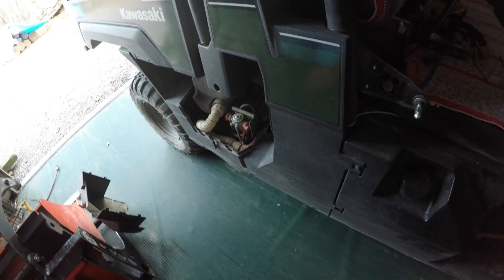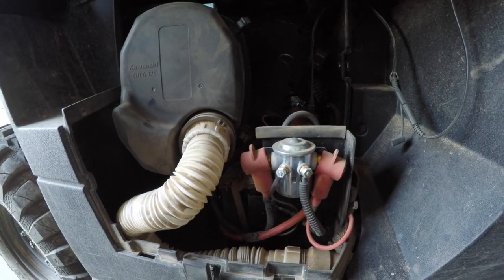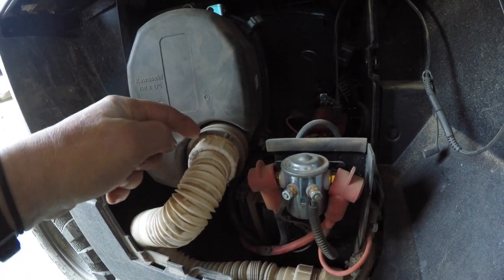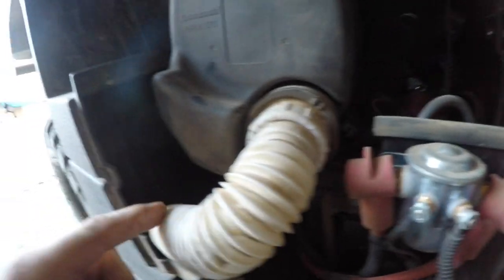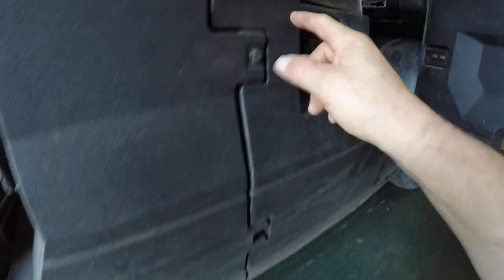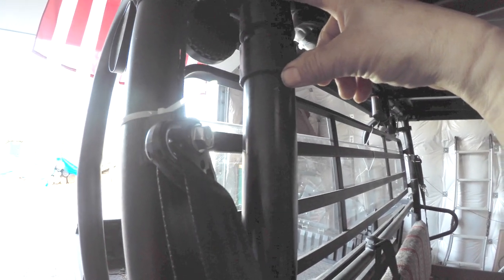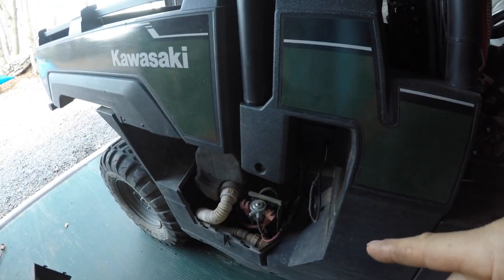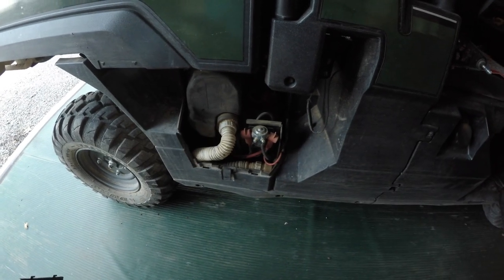How to make your Kawasaki Mule Breathe less road dust and keep your filter cleaner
Slight changes from the snorkel designed by Hesters Motorsports